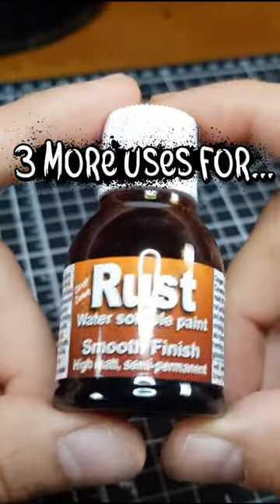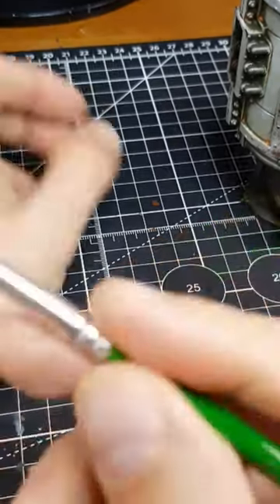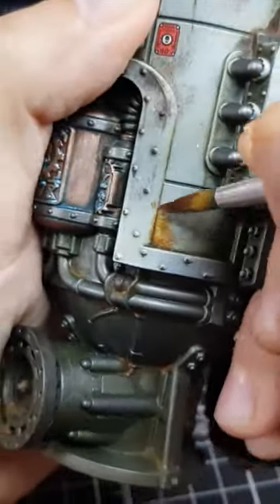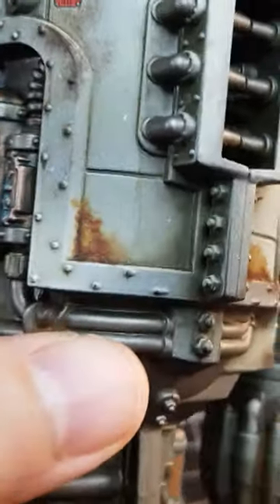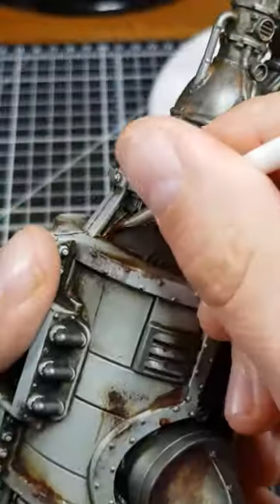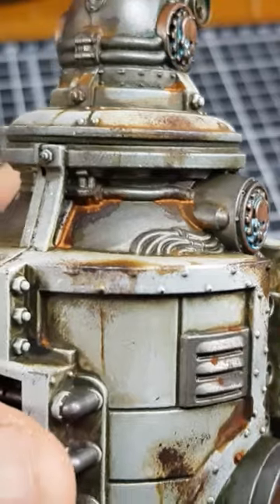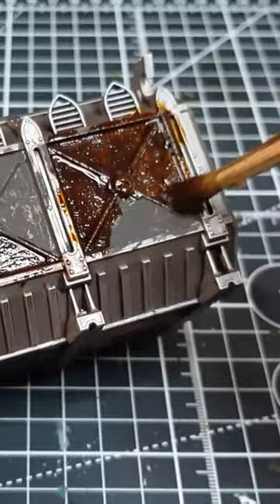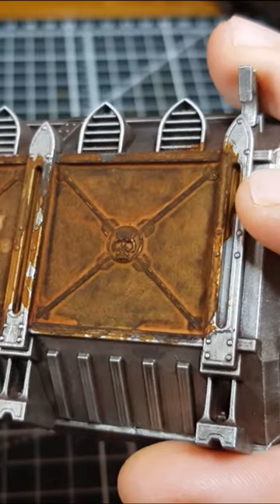3 More Uses for Dirty Down Rust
My three favourite sections from a recent video. I love the way this stuff looks. I kinda want to get some more scenery just to show it off.

In addition to the bits shown here, it also covers...

● Heavy Stippling
● Exploring Transparency
● Blending Edges
● Light Stippling
● Over Details
● Transitions with Acrylics
● Cool Vs. Warm Application
● Over Texture Paint
● Painting Over Dirty Down
● Mixing and Diluting
● Wet Vs. Dry Brush

I tried to apply this paint in every way I could think of, so it could get people up and running as quickly as possible with this product. You can find a link to the full video on my YouTube channel.